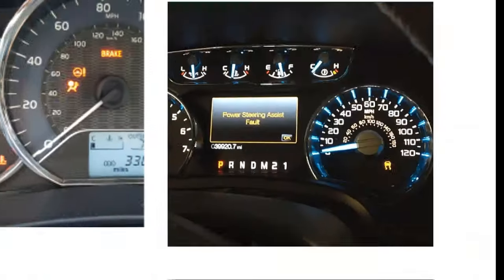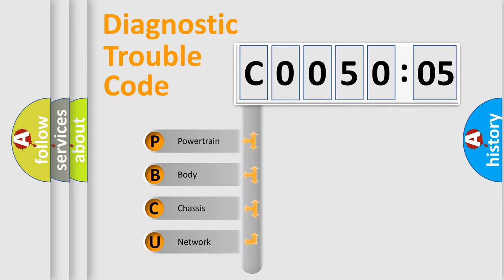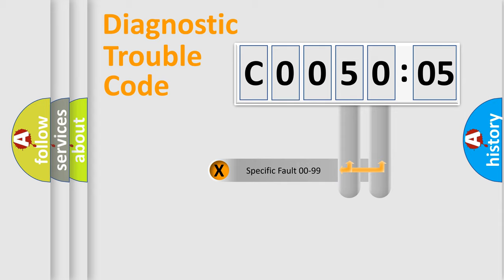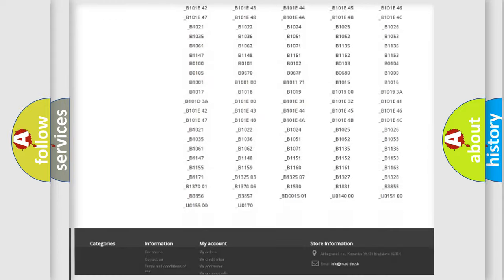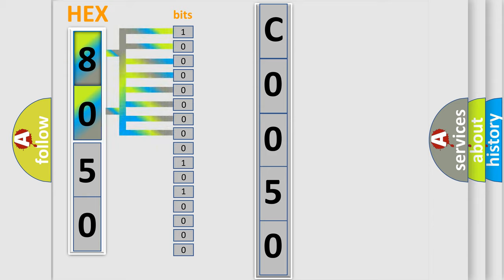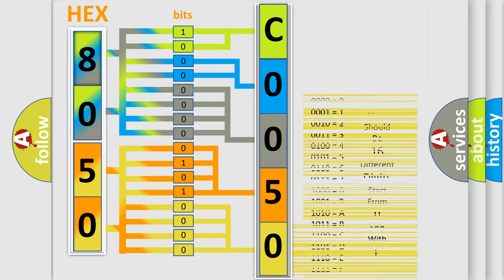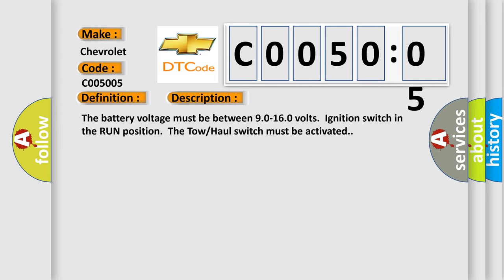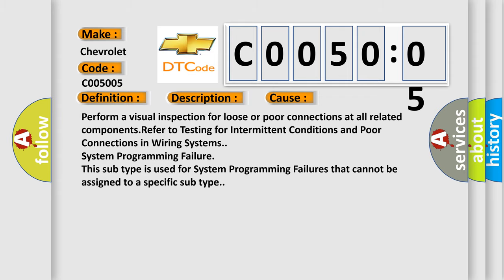DTC Chevrolet C0050-05 Short Explanation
Contents:
0:21 Basic DTC analysis according to OBD2 protocol standard.
1:48 Insight into programming
2:58 A diagnostically understandable description of the Diagnostic Trouble Code
3:05 Basic error definition

Make:
Chevrolet
Code:
C0050 05
Definition:
Trans Preference Switch Circuit Low
Description: